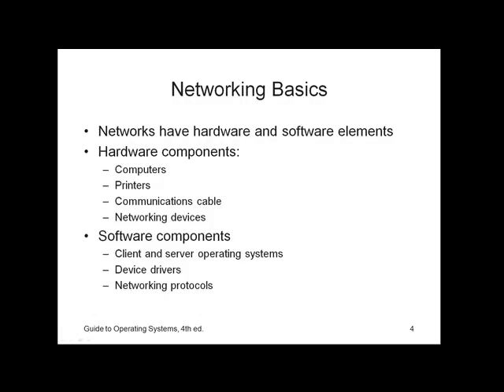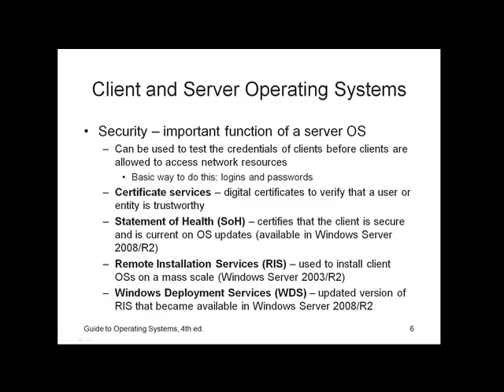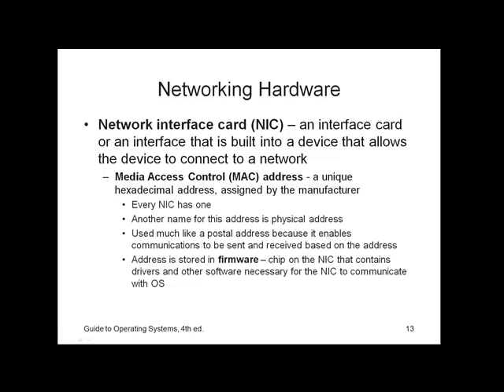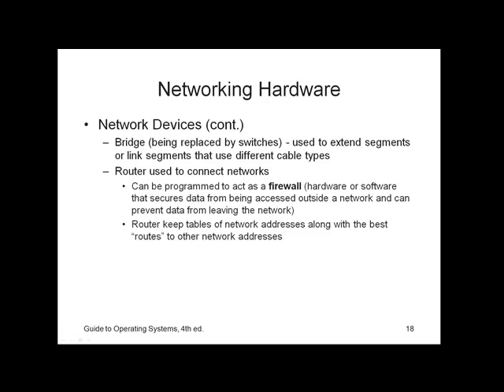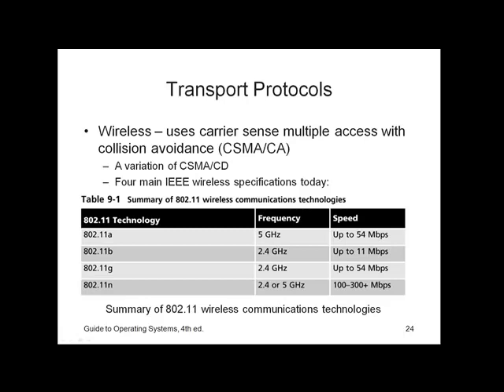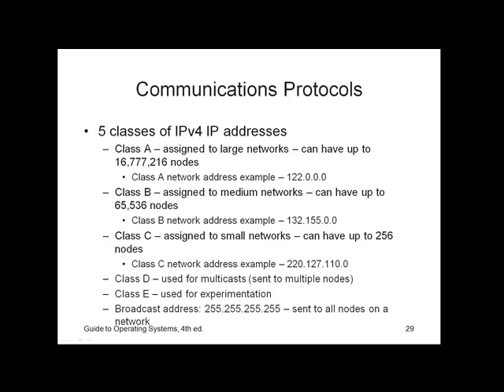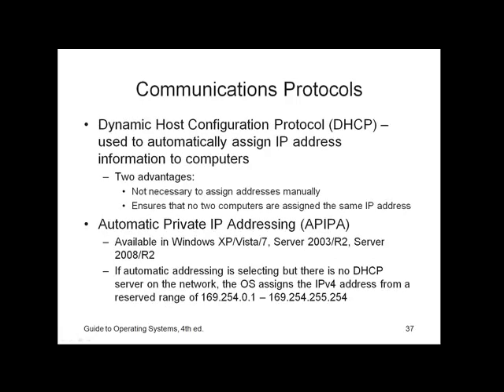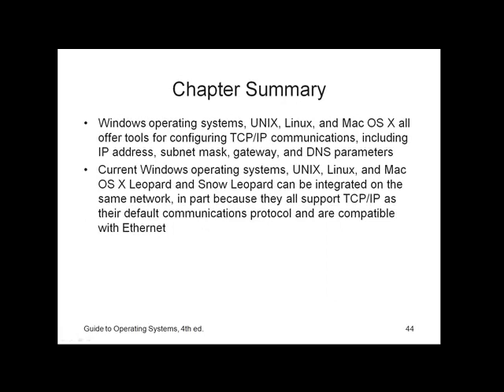Introduction to Operating Systems Chapter 9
This week's lesson focuses on network connectivity.